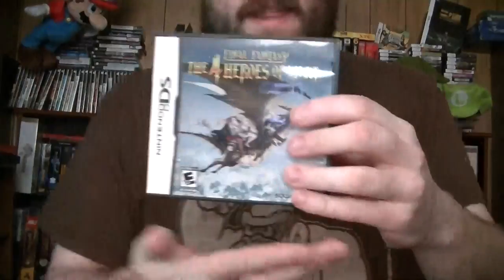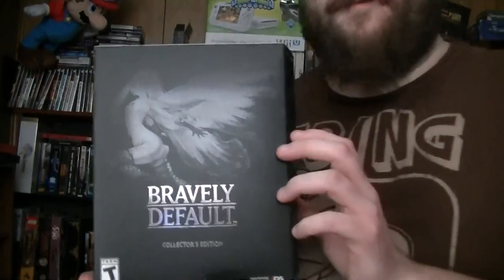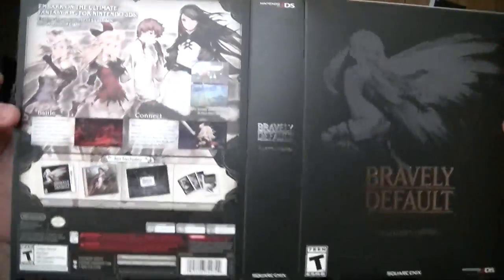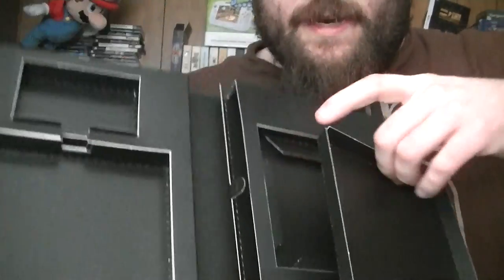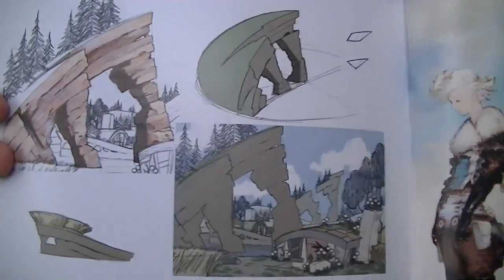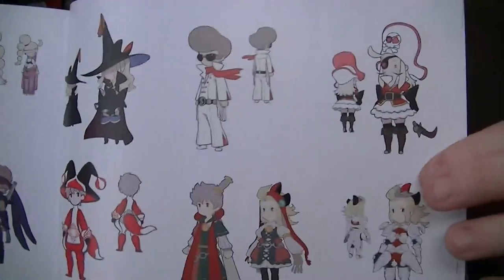First Impression Bravely Default (Collector's Edition)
Are you brave to default a round?